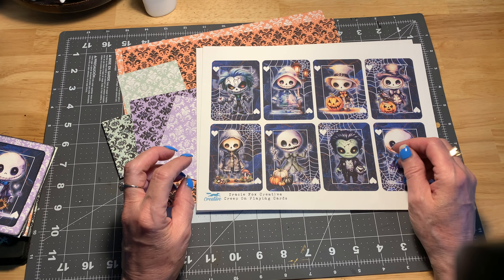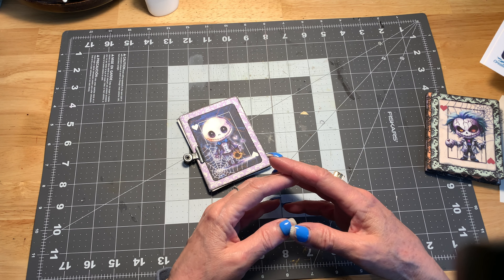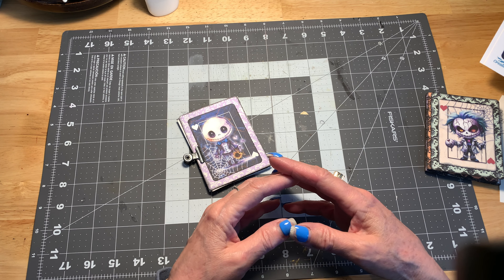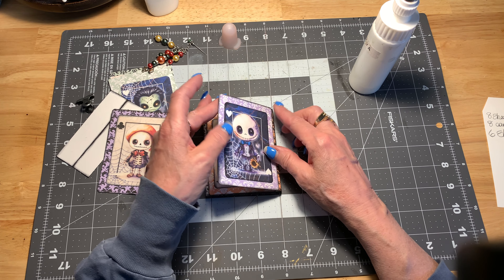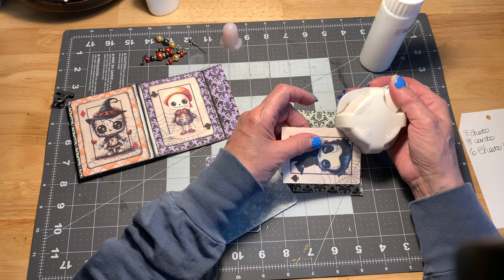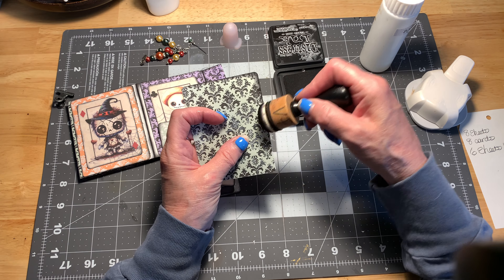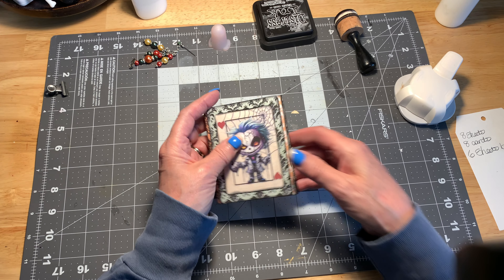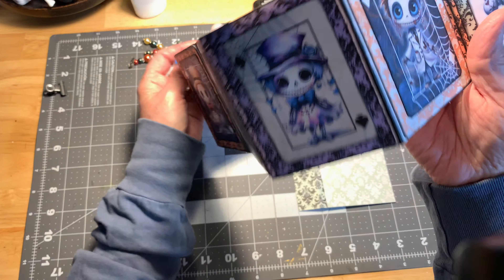Craft With Me: Accordion Tag Journal Using Creep On Playing Cards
Let’s play with @TracieFoxCreative  new digital kit “Creep On Playing Cards” and make an accordion journal…